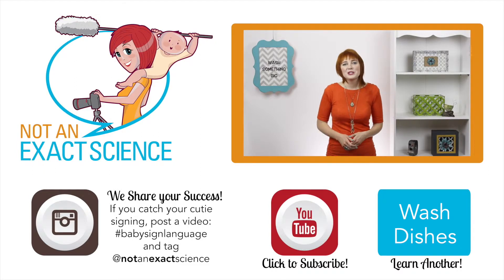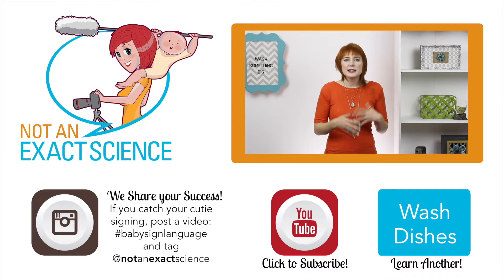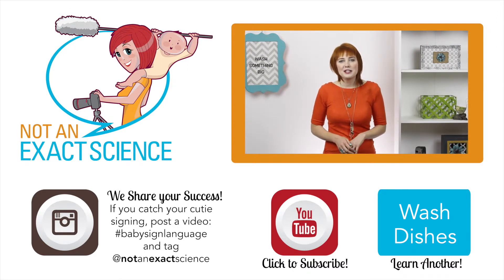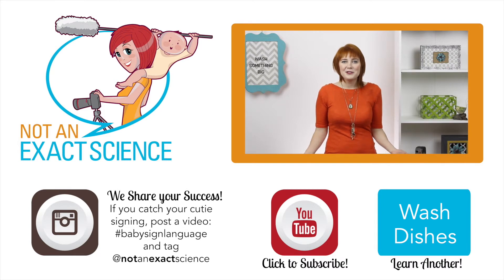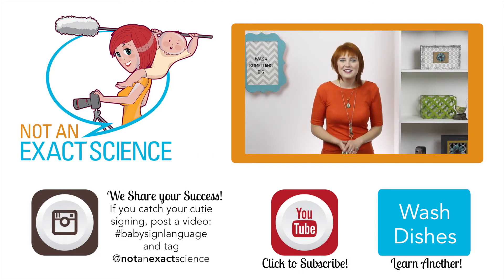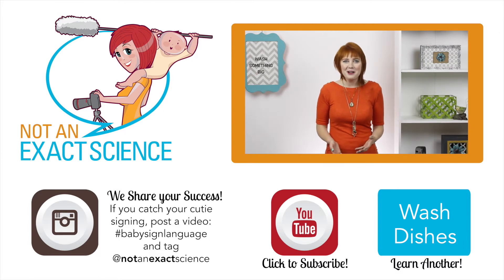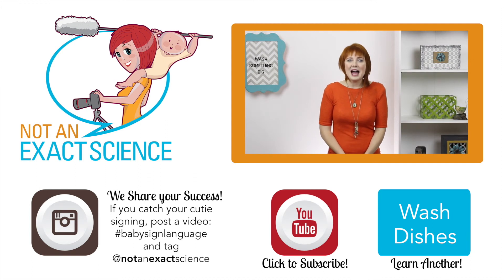Wash Something Big in Baby Sign Language, ASL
Your baby can easily learn from you to sign Wash Something Big. Learn how to teach your baby to sign Wash Something Big {on the go} with ASL {without flashcards}. Post a video of your baby signing to Instagram with babysignlanguage to possibly be featured on our Instagram!